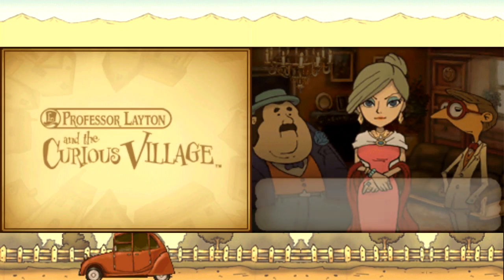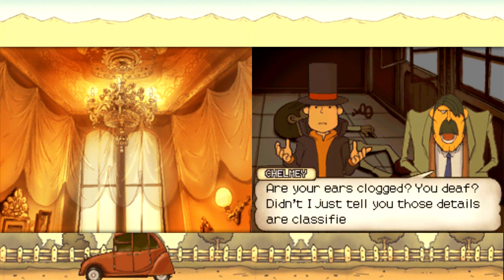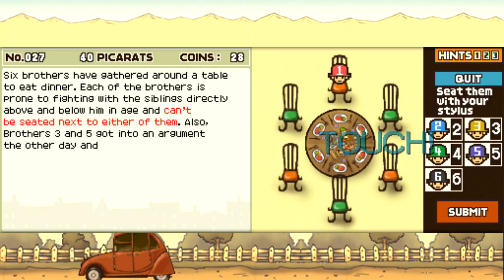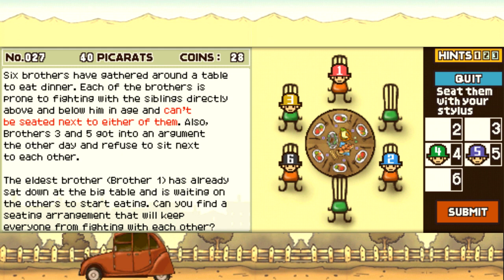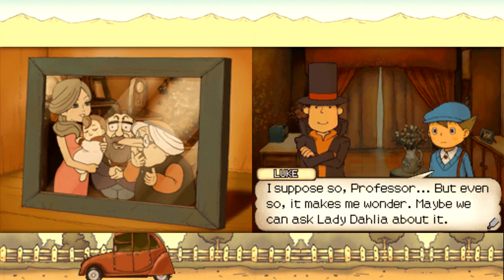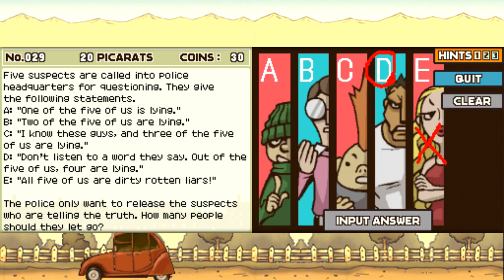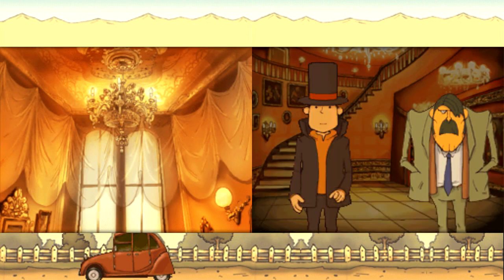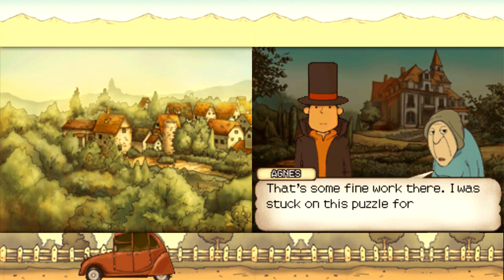Professor Layton and the Curious Village [Blind] | Episode 4 - The Missing Servant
In this episode of Professor Layton and the Curious Village [Blind], a couple people are no longer with us... one may come back...